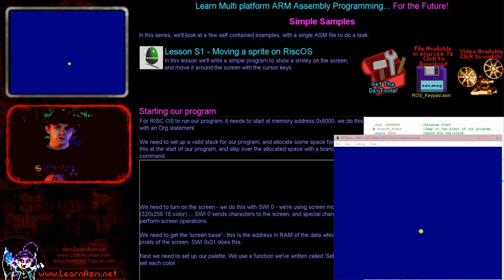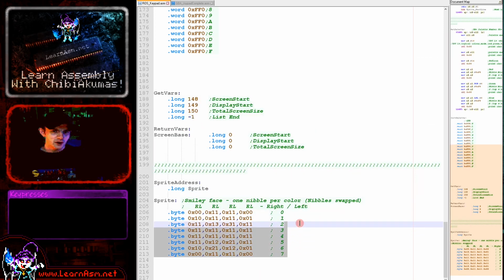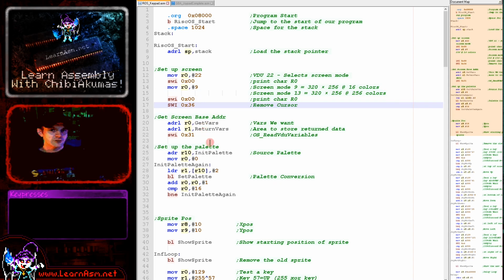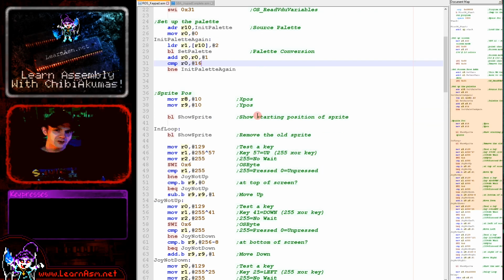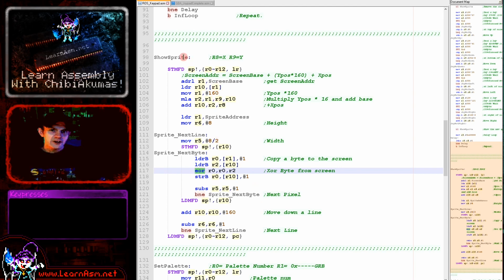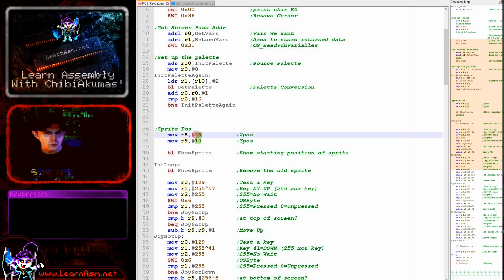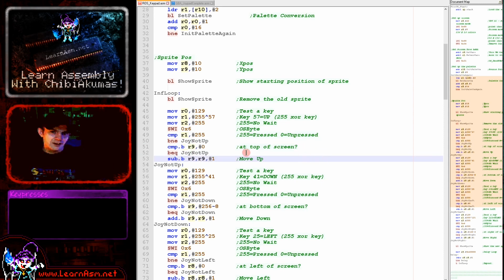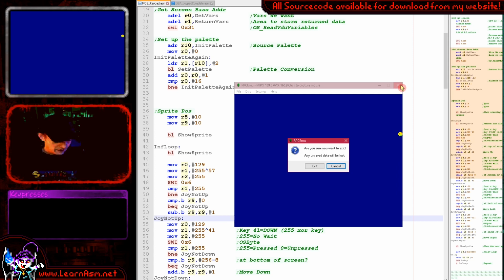Moving a sprite on RiscOS - Simple ARM Assembly Lesson S1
In this lesson we'll write a simple program to show a smiley on the screen, and move it around the screen with the cursor keys.